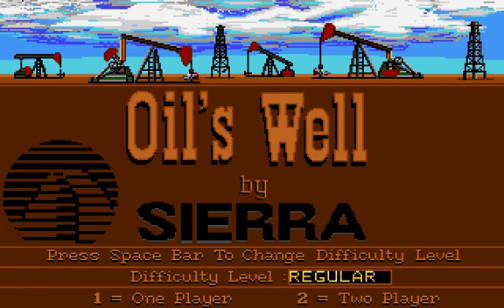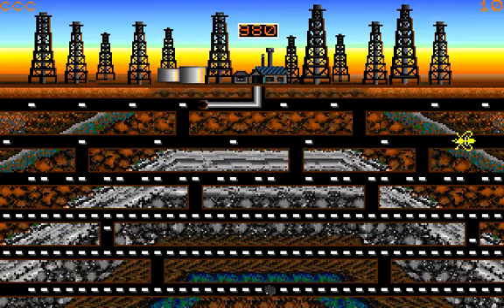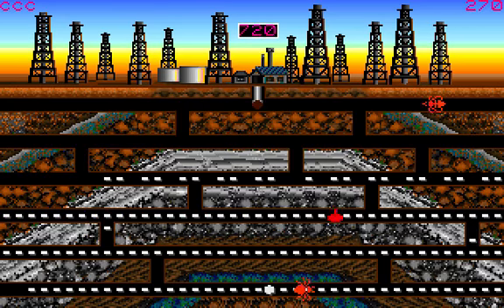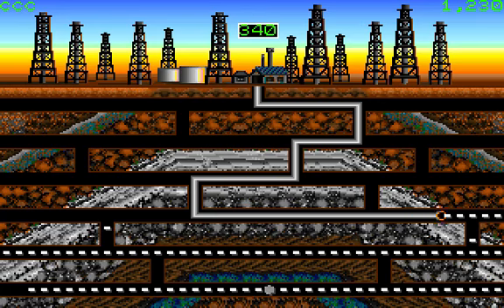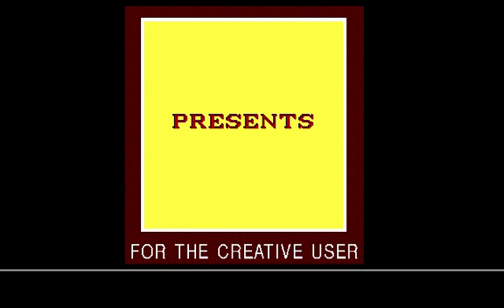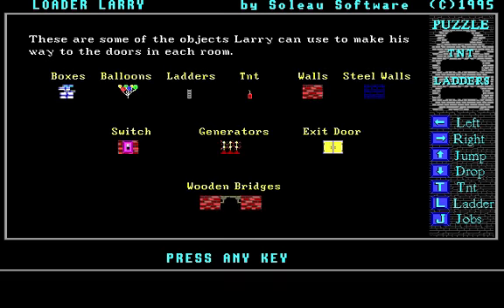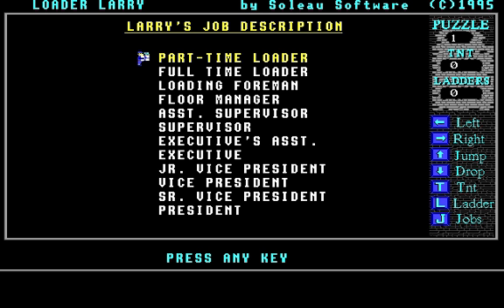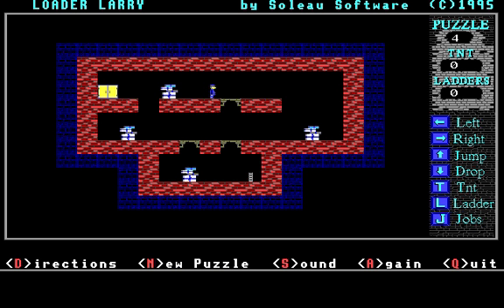A brief look at Oil's Well and Loader Larry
After making this video, it struck me that the two games presented here represent the two pinnacles of DOS graphics. The first game, Oil's Well, represents 256-color VGA graphics, more colors than you'd ever really need to create beautiful and vivid colors within a world. The second game, Loader Larry, runs in 640x350 EGA mode, a higher resolution than you could ever possibly need for anything. SVGA (Super VGA) later united these ultra-high color depths with these ultra-high resolutions, but these games represent a time when these two pillars still existed in uneasy separation from each other on the cusp of their union.